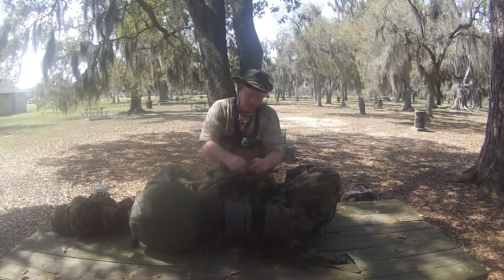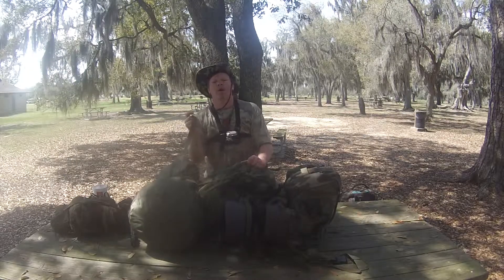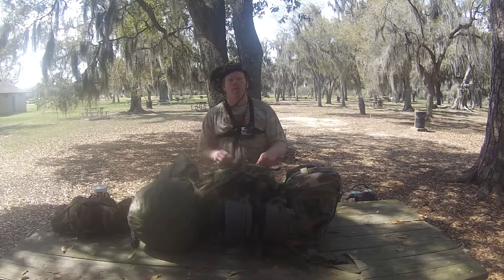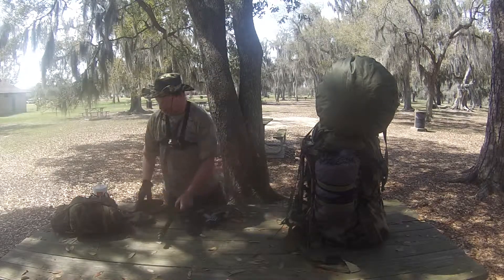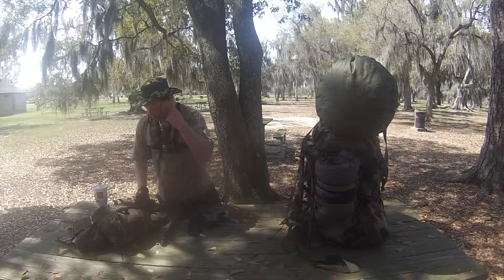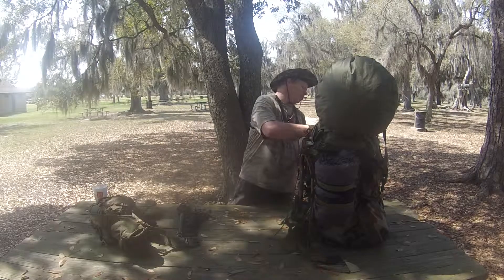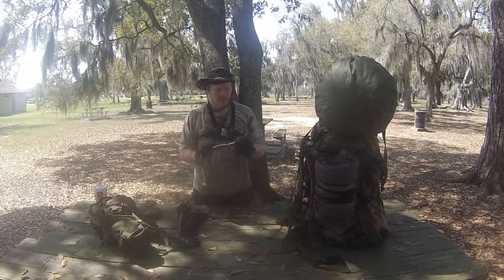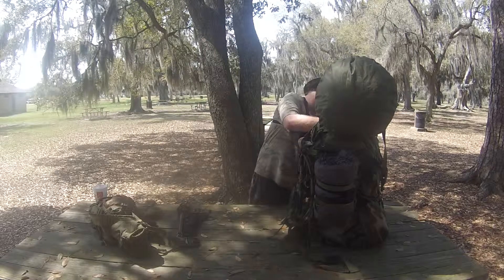Bushcraf Give and take 3 of the BOB